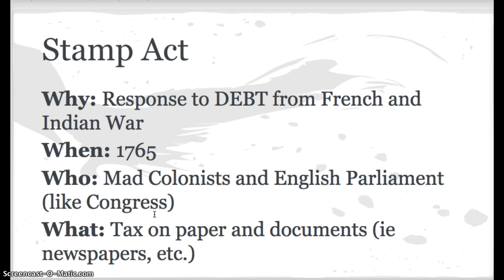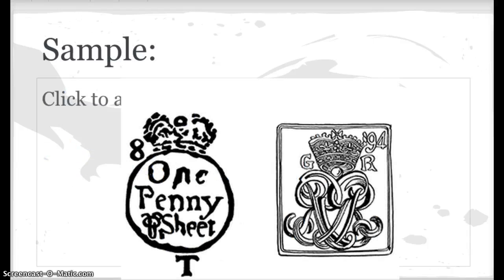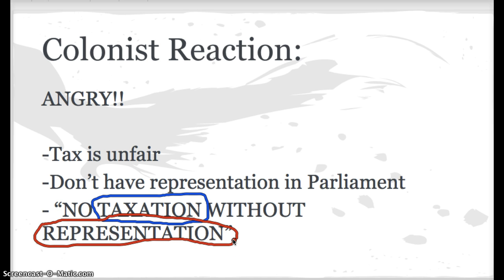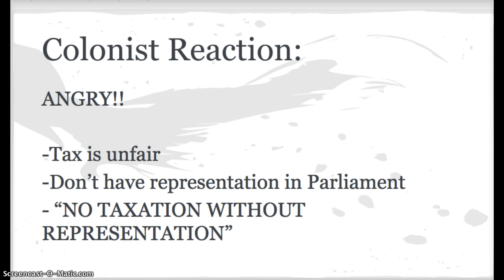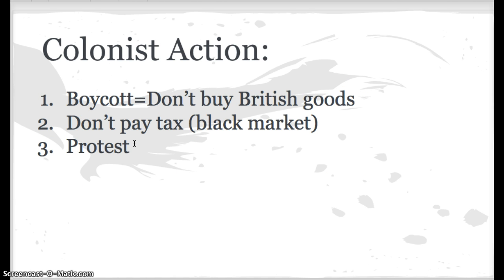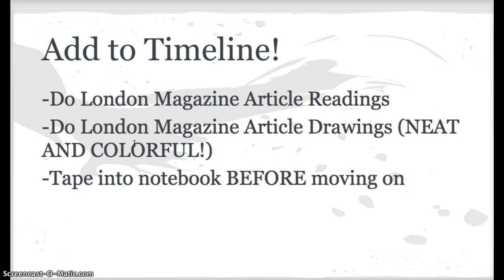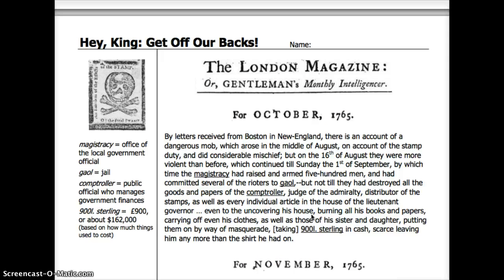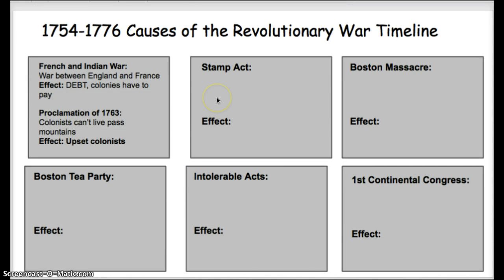Stamp Act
Mini-Lesson for Project